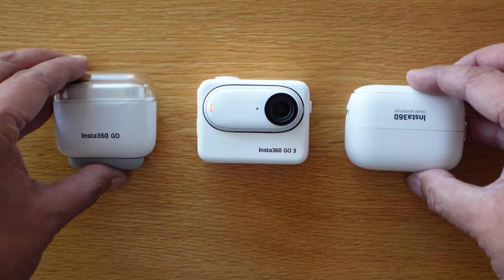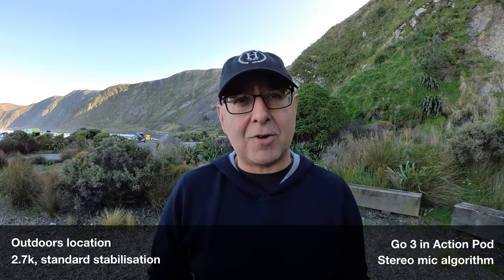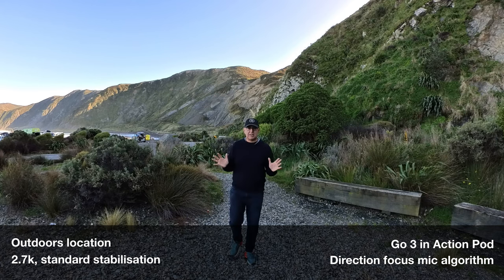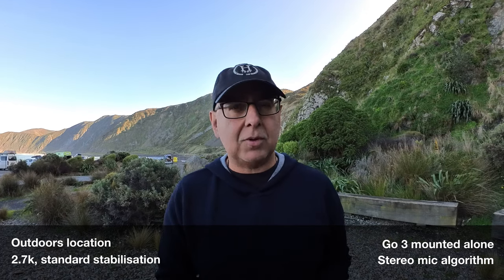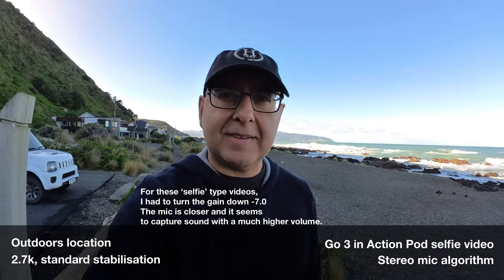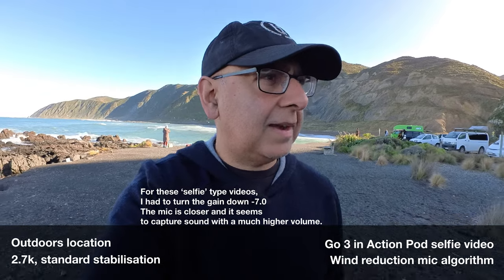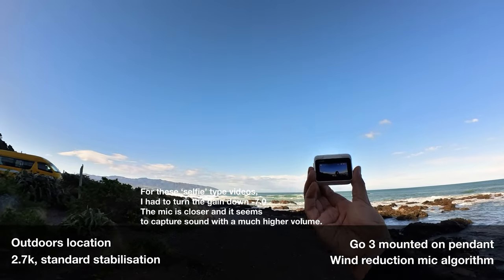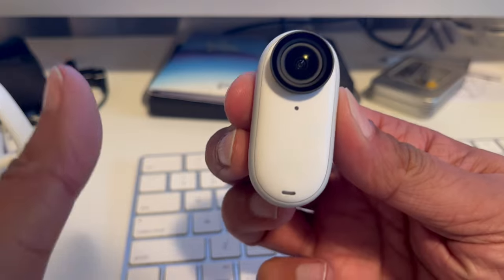NEW Insta360 GO 3 Vlogging 2 Mic Outdoors Setup TESTED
or from Amazon (Amazon) (32GB & 128GB available from mid-July '23)

In this video, I’m going to test the mics on the Insta360 Go 3 and see how well they perform - which is good to know if you’re thinking about using this as your main vlogging camera on your travels and adventures.

Unlike it’s predecessors that only had one mic - but still did a pretty good job, the Go 3 has a two mic array so theoretically better for vlogging - I like the positions of the mics too - with one at the top, which I guess is positioned for capturing your voice if you are wearing it on the chest pendant, and also one at the front too - if you’re using it to capture what’s in front of you, or flipping it around in the action pod or naked on it’s own to vlog straight to the camera, with or without screen assistance.
It also has three algorithm settings included: direction focus, wind reduction, and stereo. So I’m going to test each of these to see how they perform. I’m going to try them outdoors in an exposed place to really stress test what this sounds like. I’ll walk to and fro the recording unit so you get an idea of the range.

I’ll then walk along with the go2 on the pendant mount, trying each of the algorithms in turn, so you get to hear what they sound like, and how well my voice is picked up.

0:00 Intro
0:12 New 2 mic array on Insta360 Go 3
0:41 New mic algorithms and how I'll test them
1:31 Go 3 in Action Pod, stereo algorithm
2:01 Go 3 in Action Pod, direction focus algorithm
2:32 Go 3 in Action Pod, wind reduction algorithm
3:00 Go 3 mounted alone, stereo algorithm
3:25 Go 3 mounted alone, direction focus algorithm
3:53 Go 3 mounted alone, wind reduction algorithm
4:21 Go 3 selfie video in Action Pod, stereo algorithm
4:45 Go 3 selfie video in Action Pod, direction focus algorithm
5:10 Go 3 selfie video in Action Pod, wind reduction algorithm
5:42 Go 3 on magnet pendant, stereo algorithm
6:18 Go 3 on magnet pendant, direction focus algorithm
6:56 Go 3 on magnet pendant, wind reduction algorithm
7:27 Watch out for this when recording sound on the Go 3
7:39 What did you think?
7:53 Outro